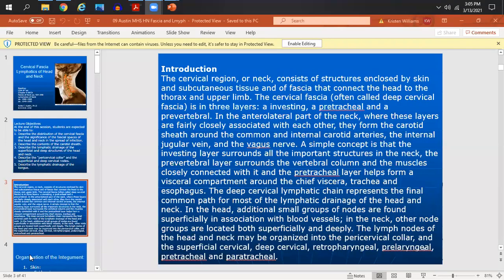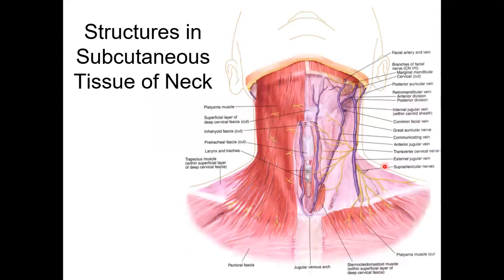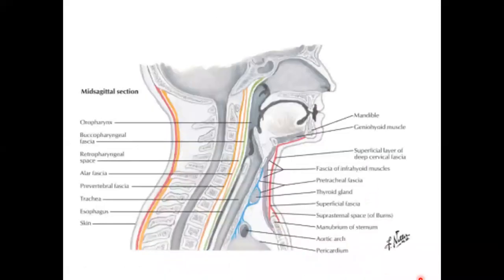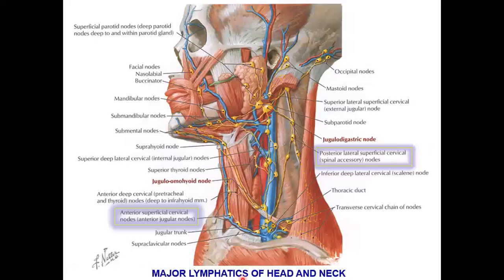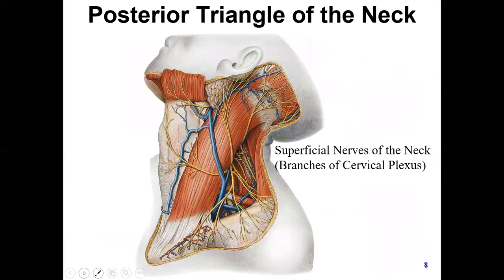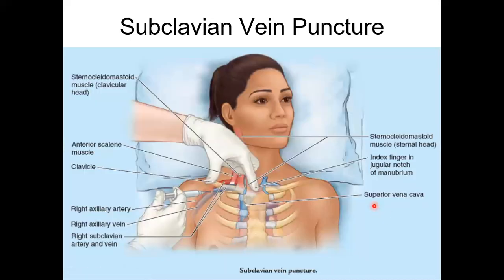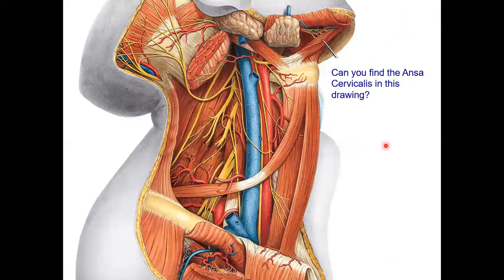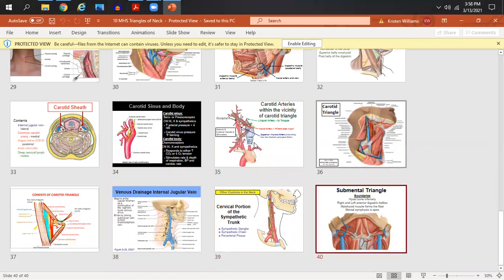13 3 13 2021 Fascia LNs and Neck Triangles